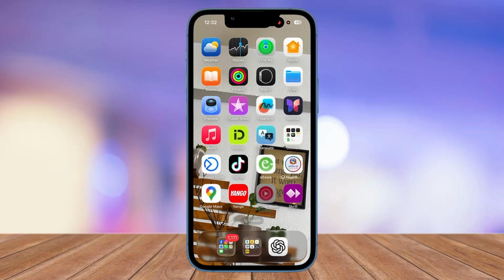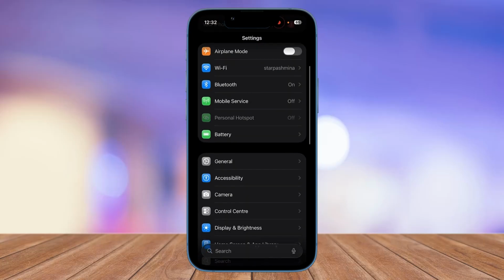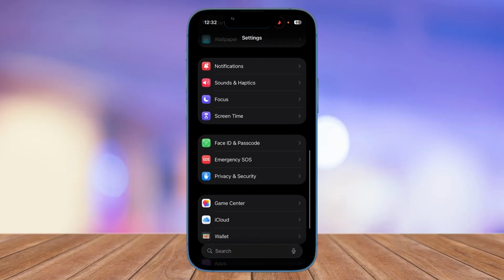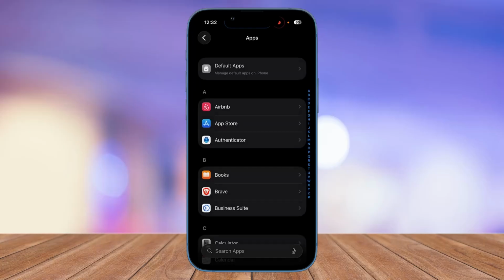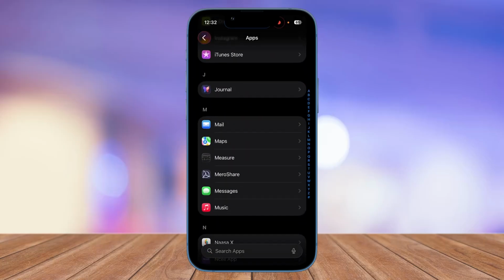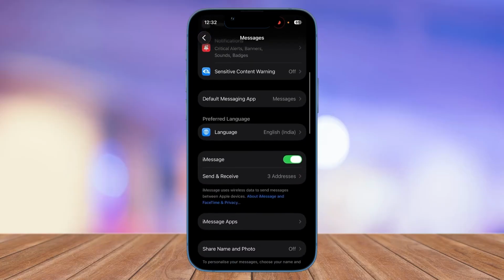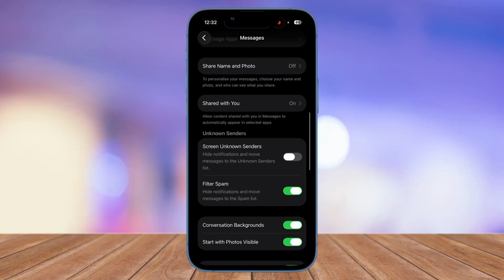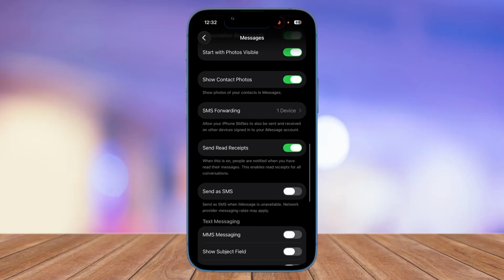How To Check If Someone Read Your Text Message | Easy Read Receipt Guide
Learn how to check if someone read your text message using simple and reliable methods. This tutorial explains how read receipts work, delivery indicators, seen status, and notification clues across messaging apps and SMS. Perfect for users who want to know whether a message was delivered, opened, or read—without guessing. Search-optimized for users looking to check message read status, understand read receipts, see if a text was opened, and manage messaging settings. Follow these steps to understand message status indicators, avoid common myths, and use messaging features more effectively.